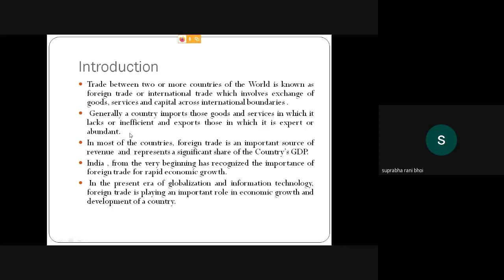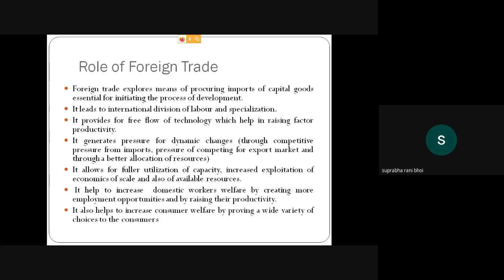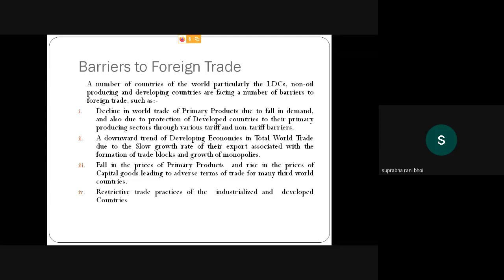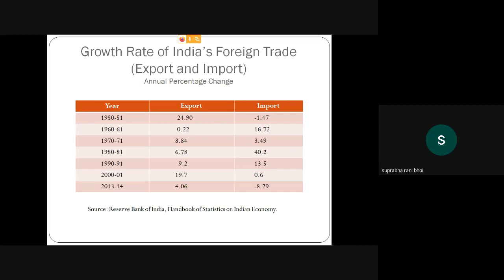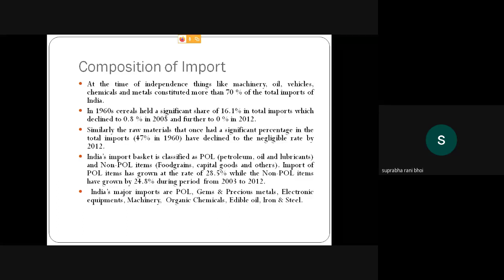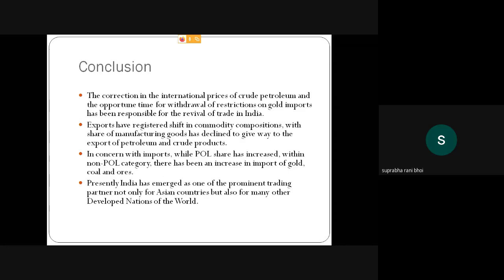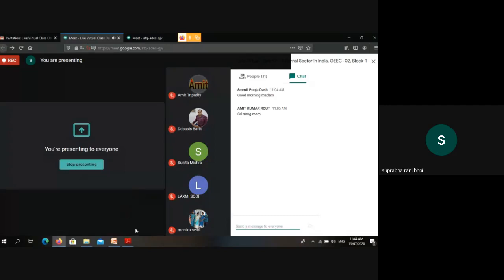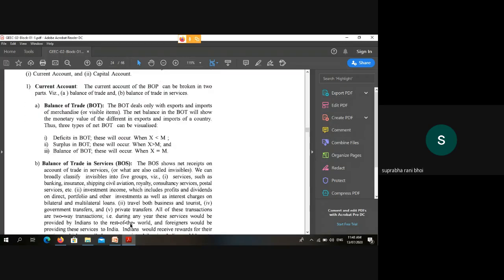External Sector in India (GEEC 02, Block 1)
PROGRAMME: GEEC 02, 2ND SEM BACHELOR DEGREE
COURSE: GEEC  02, Block 1

RESOURCE PERSON: Ms. Suprava Bhoi
Govt. Women’s College, Sambalpur